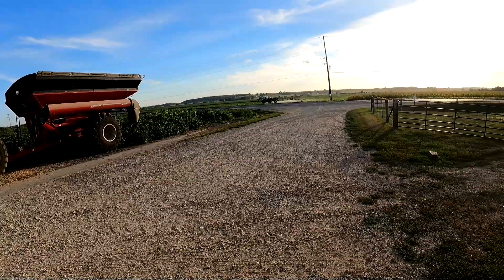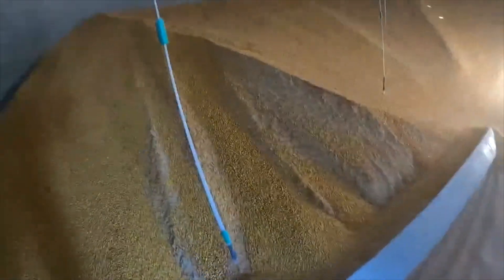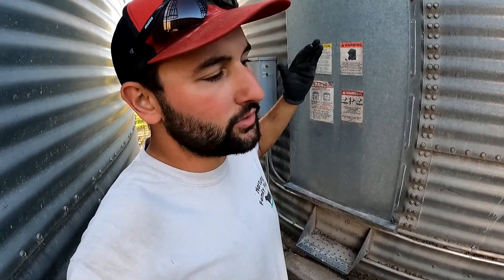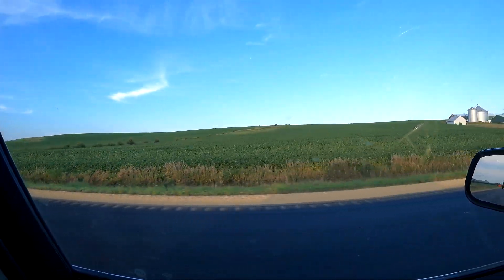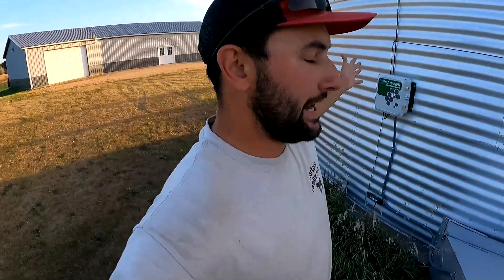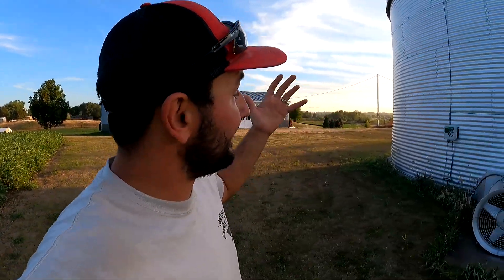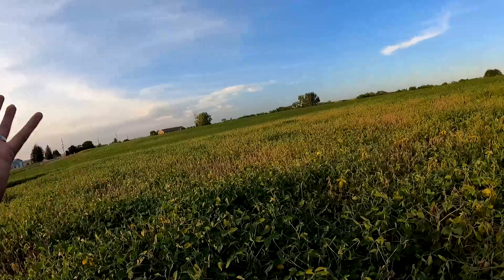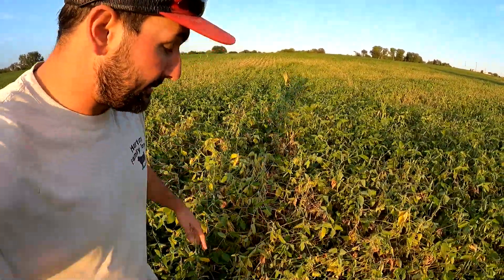This Product MADE US $3,000 | AGI SURETRACK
Today I am going to give you guys an update on our beans as well as talk about a great product we are using on our farm: AGI Suretrack